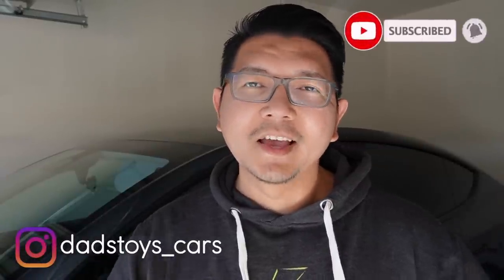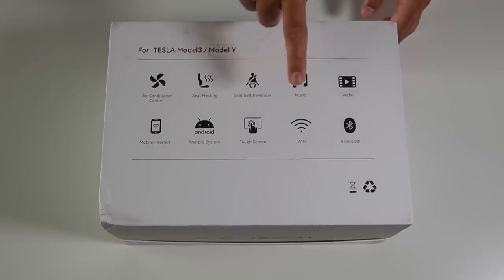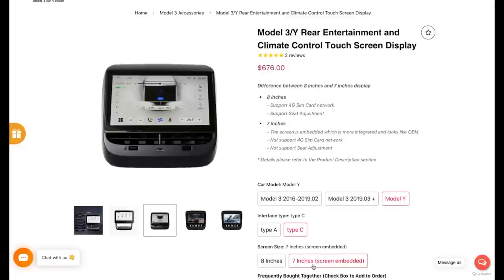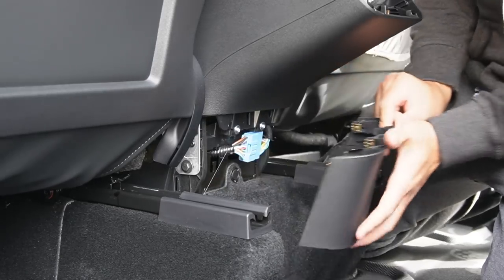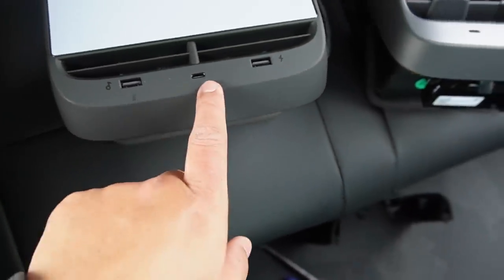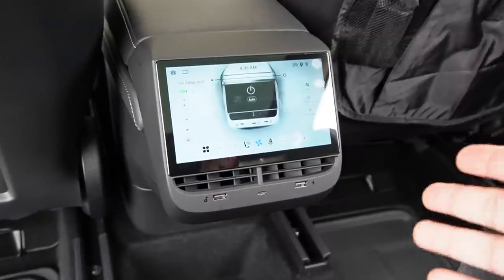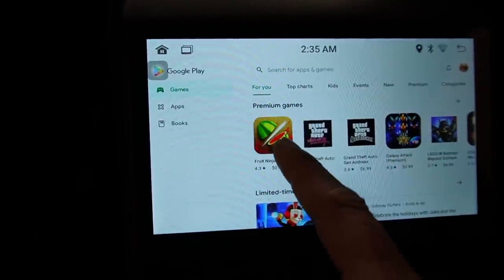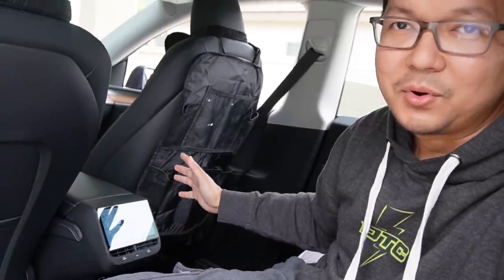2023 Tesla Model Y New Rear Climate Control Display Upgrade! tesla #2023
They just lowered the price of the Rear Display with the code it's now $381 :)

Here is the link for Updated version Rear Display for Tesla Model Y/3.

Here is the link for trims removel tools: